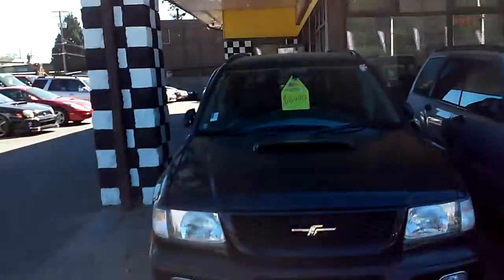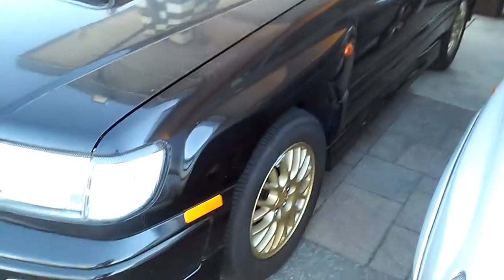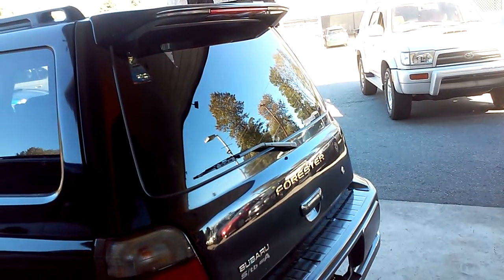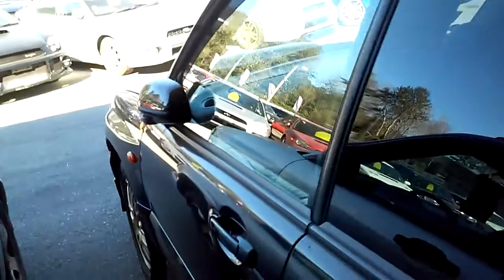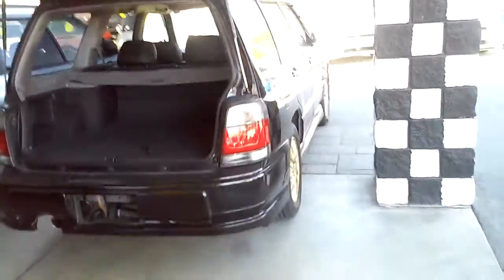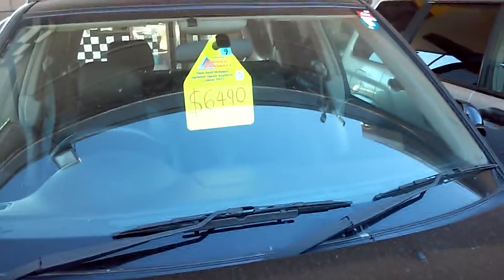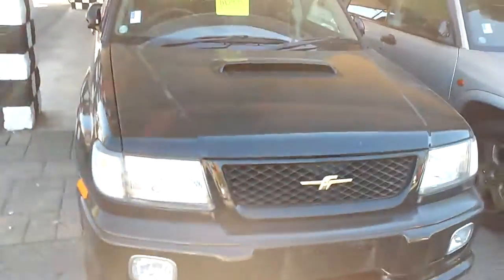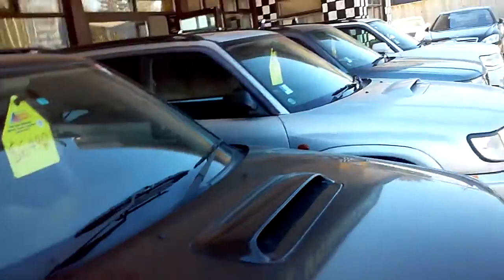1999 Subaru Forester 68K's AWD Turbo 237hp 115 BI-WEEKLY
OIL SERVICED
MECHANICALLY CHECKED
NEW TIRES

Low Mileage/Kilometres: 68,772km

Warranty coverage applies anywhere in Canada in any of 2,500 repair centers across the country.

The Warranty covers:
- Engine
- Transmission
- Differential
- Turbocharger
- Towing
- Roadside Assistance

CAR CONDITION:
- Auction grade 4/5 : clean title, no rust, no accidents
- Landed in Vancouver and BC-registered
- BC-government safety inspected
- Brand new tires
- Oil serviced
- Daytime Running Lights Activated
- Approved headlights
- Original odometer certificate
- Professionally detailed on delivery

SPECIAL FEATURES:
- Turbo engine, 237 hp
- AWD
- MOMO Steering Wheel
- Clean Cloth interior

WE PROVIDE:
- Easy Finance
- Trade-in Facility
- Mechanical Warranties
- Parts Sales
- Leasing Options

Price is subject to $495.95 documentation fee

Visit us at: 3888 Marine Way,
Burnaby, BC V5J3H4

9:00 am to 8:00 pm Monday to Friday
9:00 am to 6:00 pm Saturday
10:00 am to 5:00 pm Sunday

Subaru forester outback Buick Century Chevrolet Corsica Corvair Impala IMPALA LIMITED Monte Carlo Styleline Deluxe Dodge Intrepid Honda Accord Hyundai Genesis XG300Mazda 626 Mazda6 Mitsubishi Galant Nissan Altima Oldsmobile Achieva Cutlass Ciera Cutlass Pontiac Grand Prix Subaru Forester Legacy Outback Suzuki Kizashi Toyota Camry Solara Volkswagen GLI Jetta Hybrid Jetta 4wd awd JDM turbo twin-turbo twinturbo jdm japanese japan auctions imports domestic market 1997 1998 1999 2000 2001